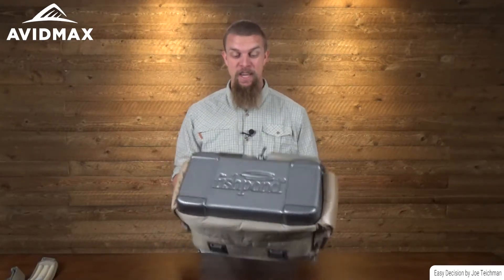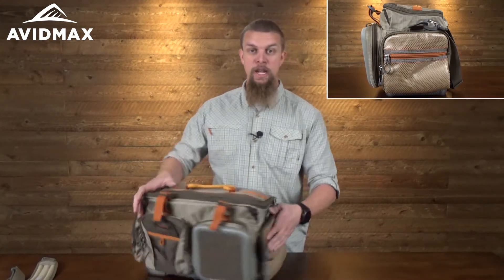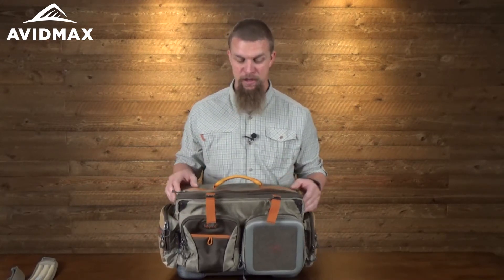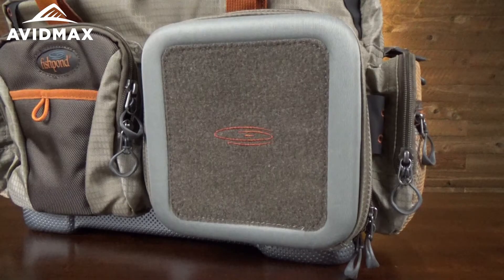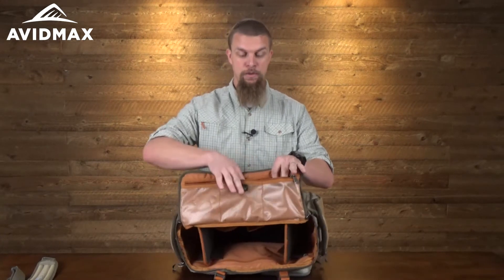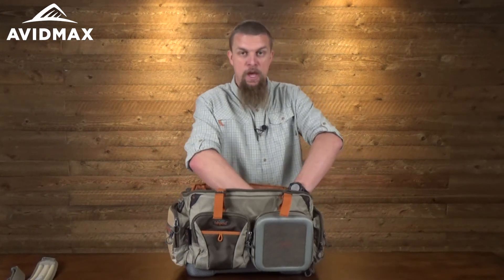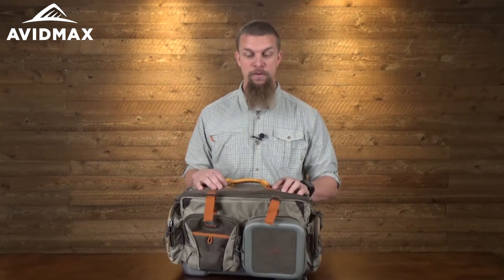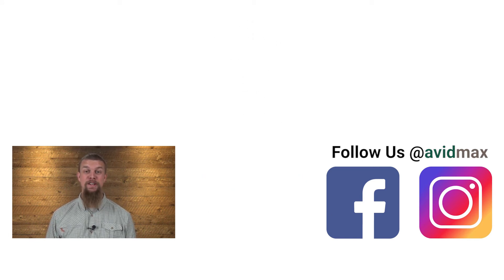Fishpond Green River Gear Bag Review | AvidMax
In this AvidMax product review, watch as Jeff highlights the key features of the Fishpond Green River Gear Bag!